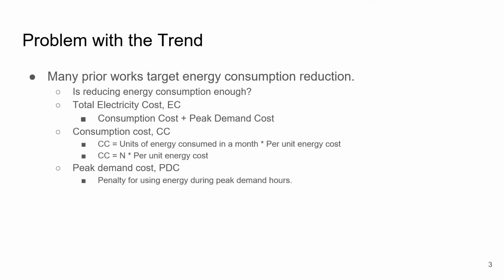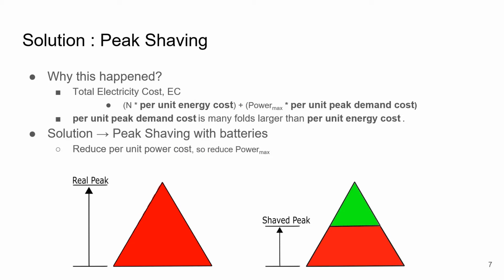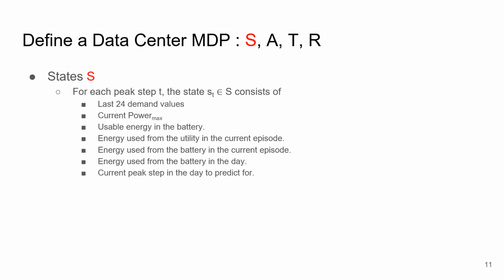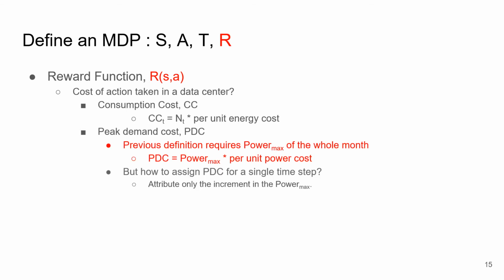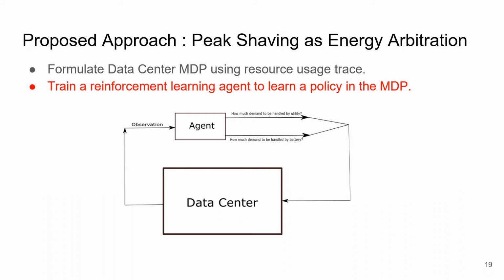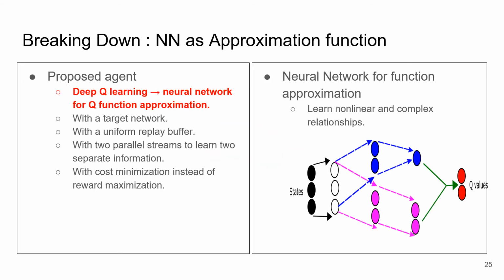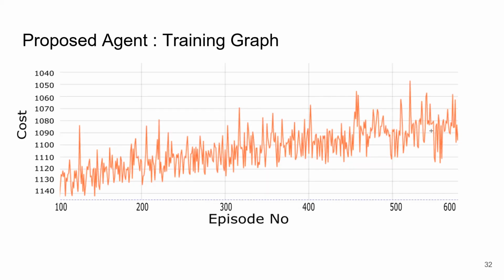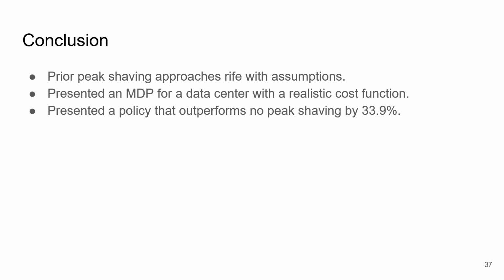Improving Data Center Peak Shaving with Deep Reinforcement Learning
Presentation for the paper "Improving Data Center Peak Shaving with Deep Reinforcement Learning" by Aashish Adhikari and Lizhong Chen